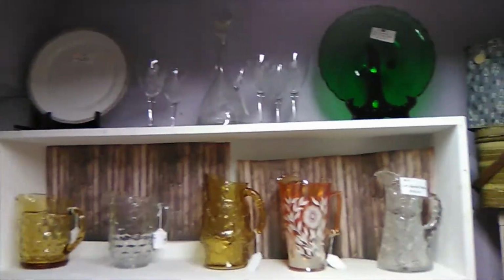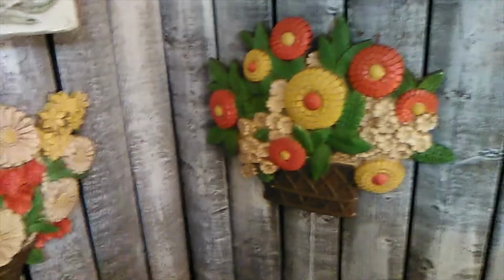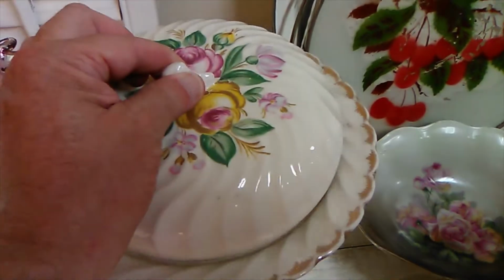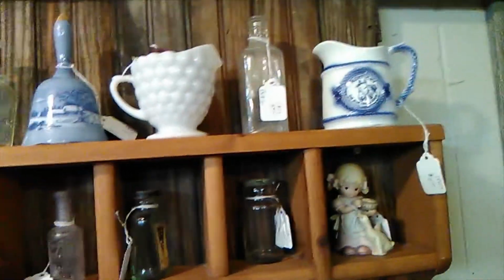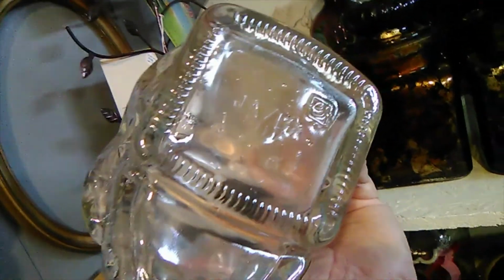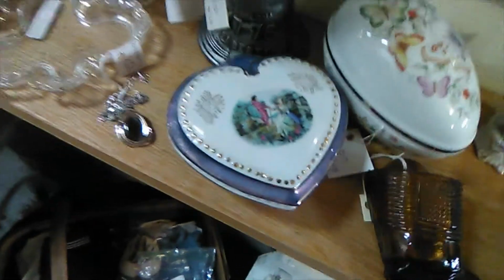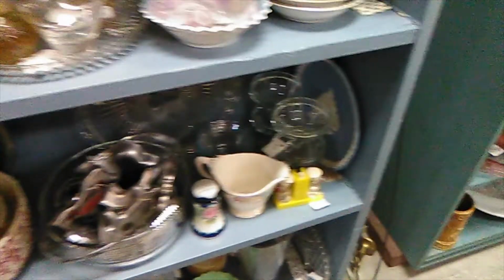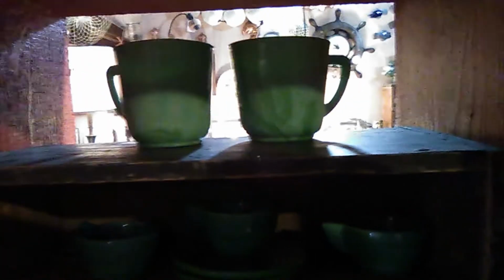Second Shop Along With Me Comes With A Disclaimer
Look away if you must on this my second shop along video! Keeping it real here on tackyisme. You wanted another shop along and here it is!!